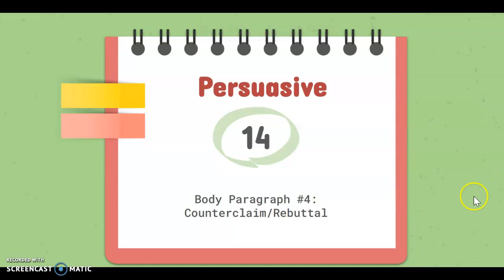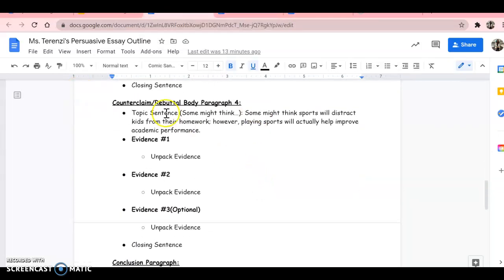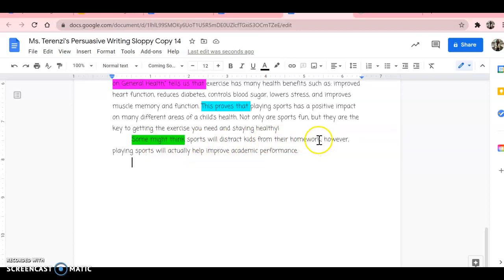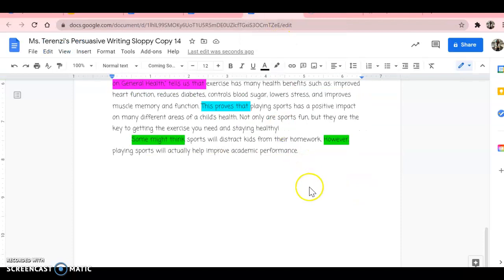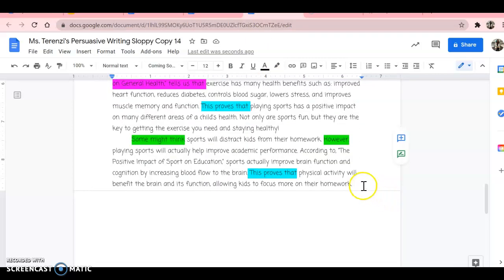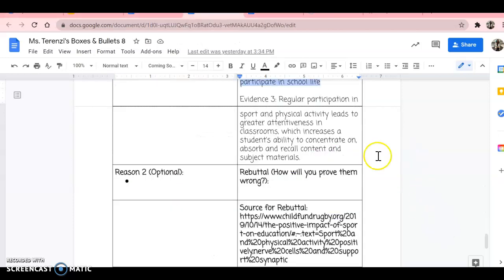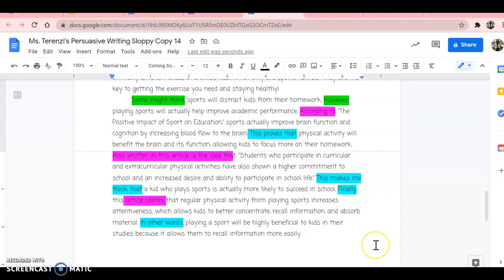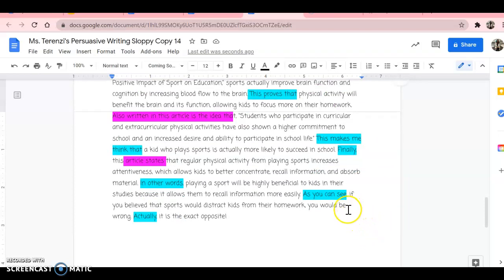Persuasive Session 14